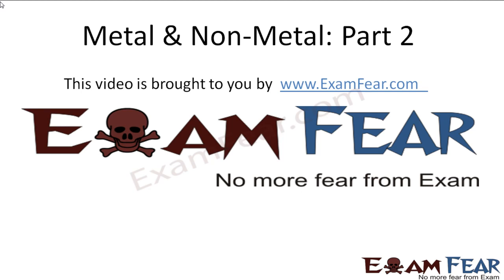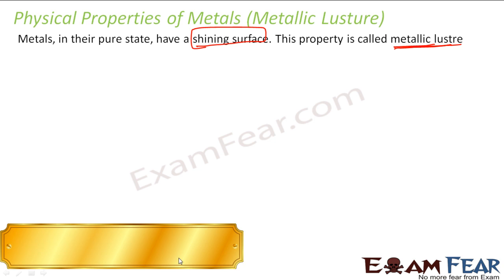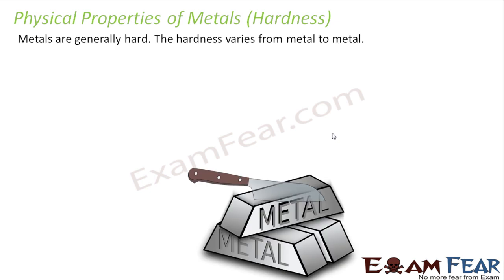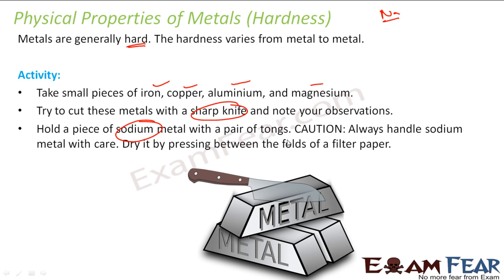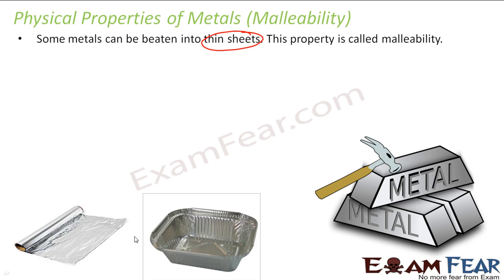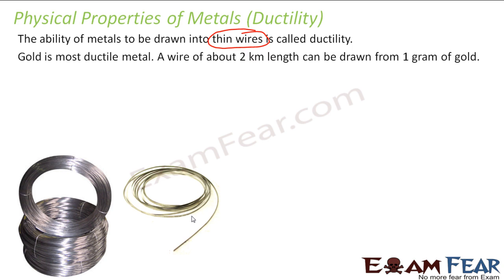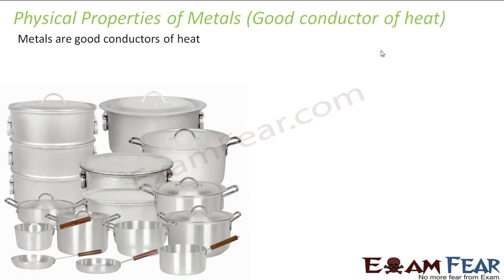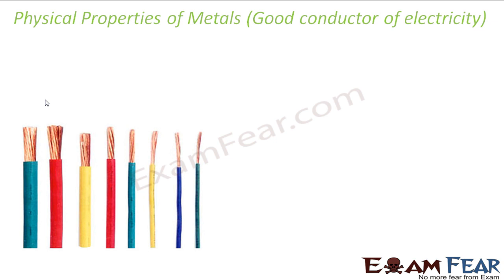Chemistry Metal & Non Metals part 2 (Physical properties of Metal) CBSE class 10 X